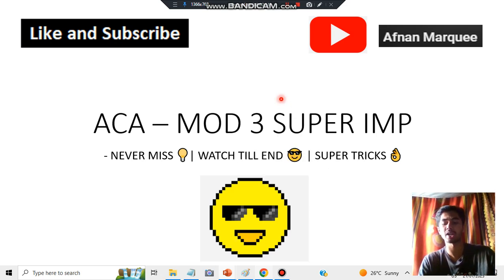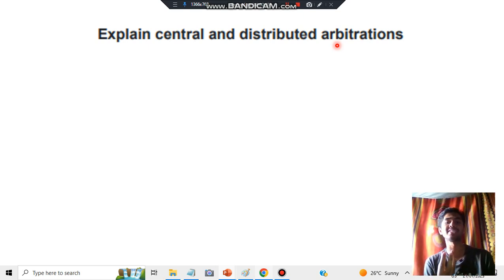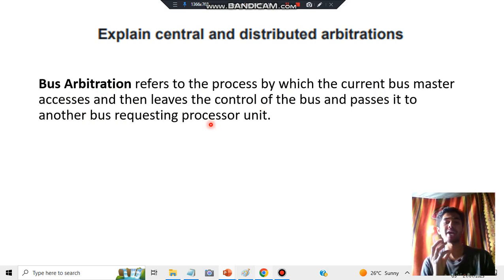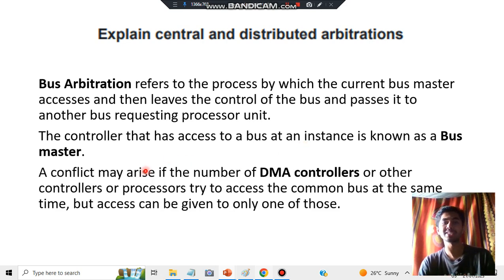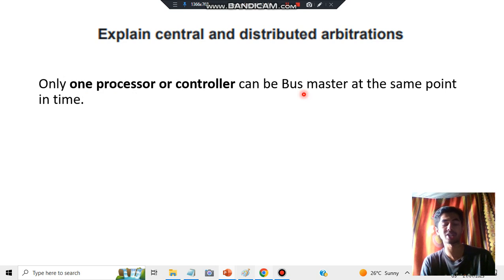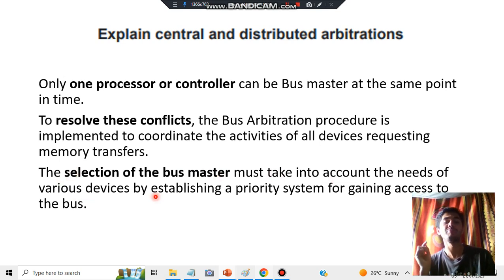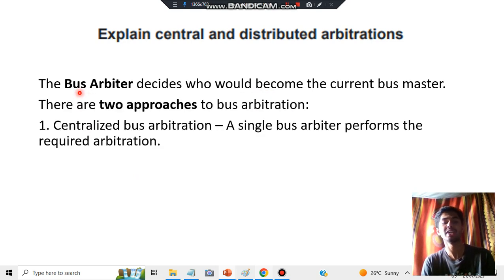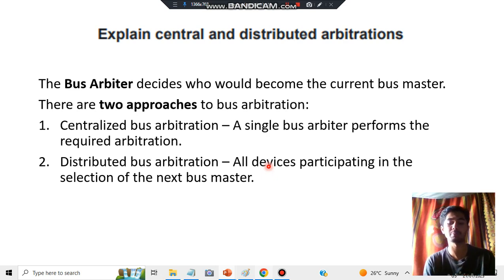BUS ARBITRATION EASY 10 MARK QN 👌 Best Video💯SUPER TRICKS 2023 EXAM🤩🎯🔥🔥🔥 7SEM CSE ISE vtu #2023